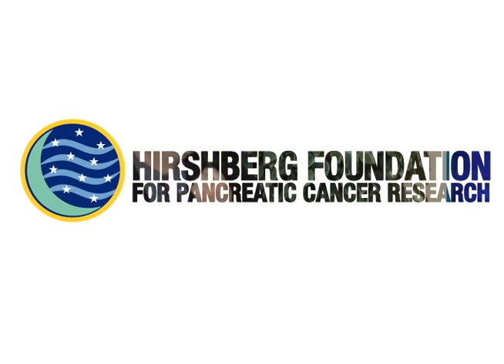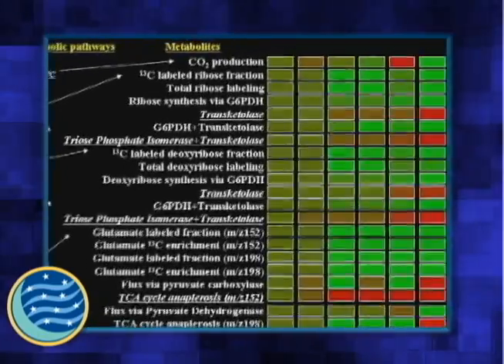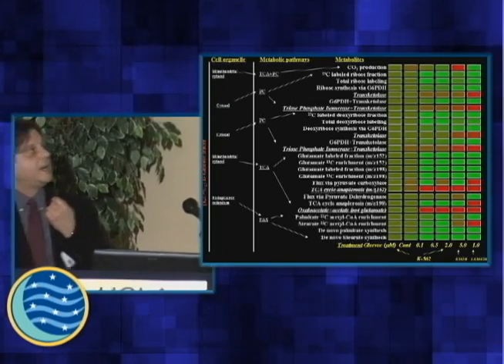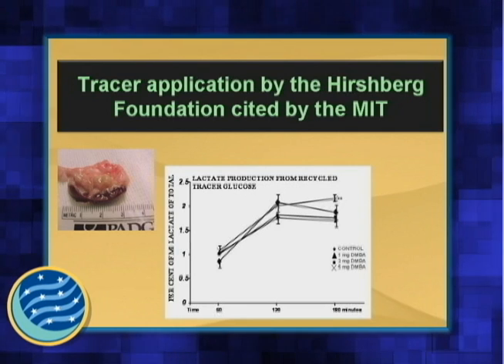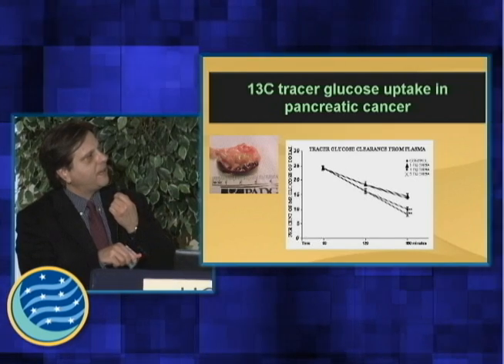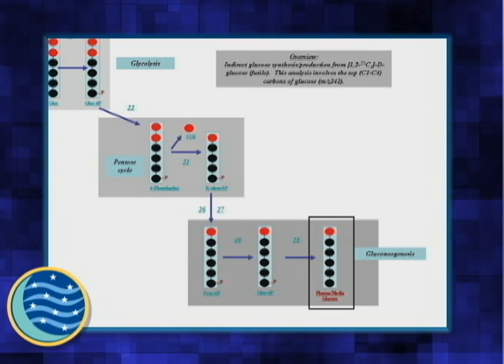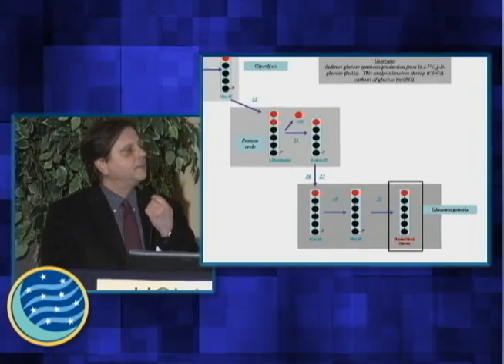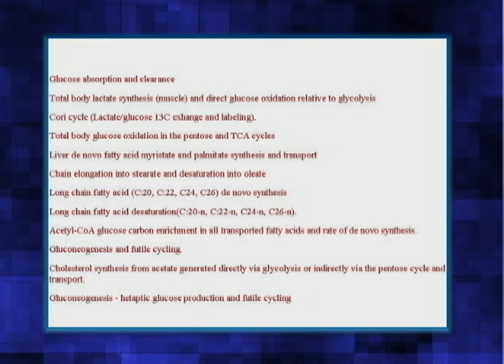Dr Boros Speaks on Bioinformatics of Glucose-Tracer Based Metabolomics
New drug targets need to be validated using detailed analyses and understanding of the metabolic network along with its function in promoting uncontrolled cell growth and driving substrates for such process.  Stable non-radiating tracer substrates, including 13C labeled glucose, are capable of labeling thousands of metabolite products during the new cell formation process.  The specific details of participating enzymes and their strength in controlling pathologic growth can also be revealed sing tracer substrate methods.  Main challenges however come from handling, logging, archiving and most importantly understanding multiple metabolite synthesis patters of malignant pancreatic cancer cells.  Positional 13C labeling from tracer glucose of multiple metabolites with multiple origins in pancreatic cancer cells introduces a complexity and increased permutations for data interpretation of every single product of the metabolic network. In order to evaluate outcomes of genetic data for cancer we need to address some of the most critical tasks in metabolite spectra handling, data downloads, cohort characteristics, visual interface preparation, reproducibility and data interpretations of functional metabolomics.